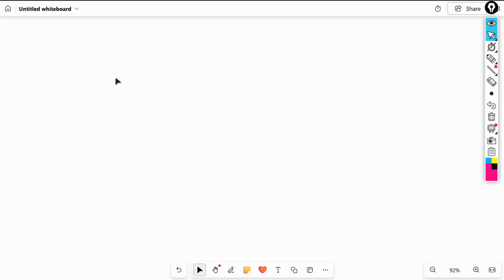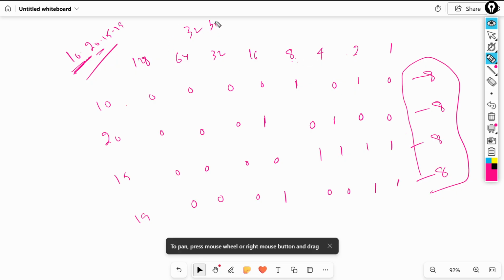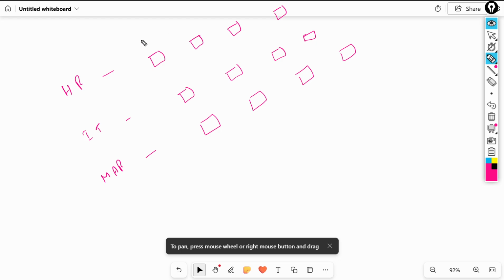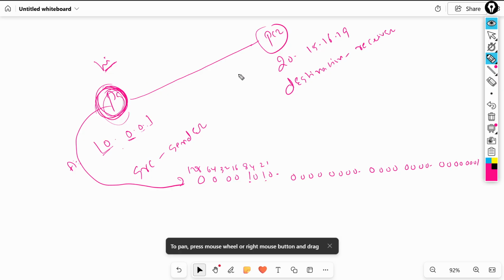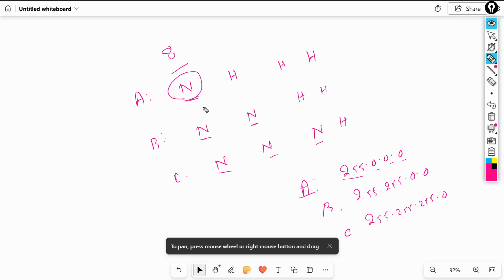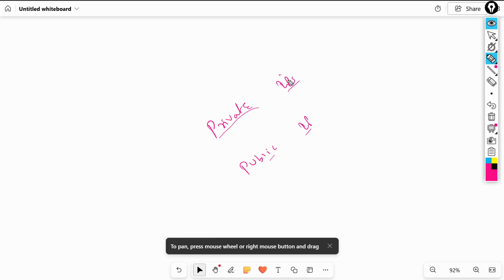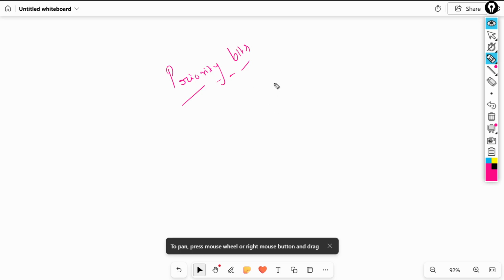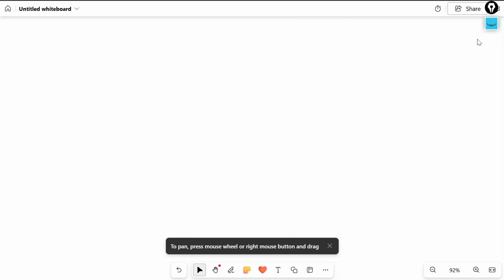IP Address Part 2 | IPv4 Classes, Subnet Mask & Private vs Public IP | CCNA 200-301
This is Part 2 of our CCNA 200-301 IP Addressing series. In this session, you'll learn the fundamentals of IPv4 Classes, Default Subnet Masks, Private IP Addresses, and Public IP Addresses with simple explanations and real-world examples.

Whether you're preparing for the Cisco CCNA 200-301 certification, networking interviews, or building a strong foundation in computer networking, this lesson is designed for beginners.

📚 In this video, you'll learn:

✅ IPv4 Address Classes (Class A, B, C, D & E)
✅ Default Subnet Masks
✅ Network ID vs Host ID
✅ Private IP Address Ranges
✅ Public IP Addresses
✅ Differences between Private and Public IPs
✅ Real-world networking examples
✅ CCNA interview-focused concepts

🎯 This video is a continuation of Part 1. If you haven't watched Part 1, please watch it first for a better understanding of IP Addressing.

Networking Beginners
IT Support Engineers
Network Engineers
System Administrators
Students preparing for networking interviews
🚀 Learn with NG Cloud Networks

We provide professional training on:

Cisco CCNA & CCNP Enterprise
Palo Alto Firewall
Fortinet Firewall
F5 BIG-IP (LTM & GTM)
AWS Cloud
Azure Cloud
SD-WAN
Network Security
Interview Preparation